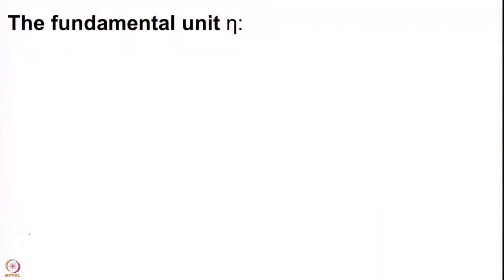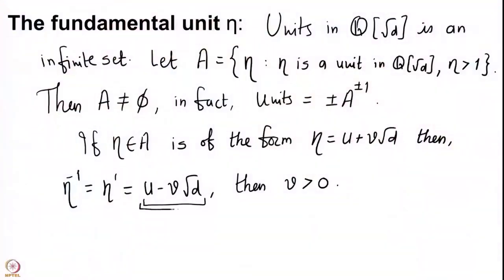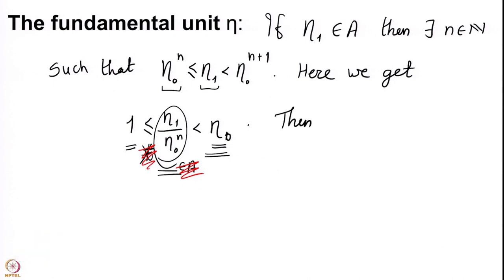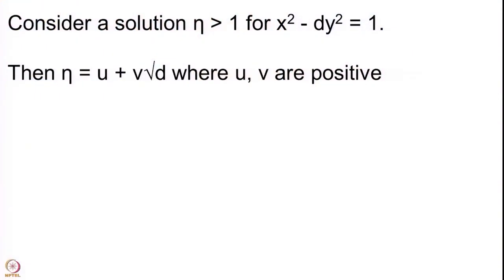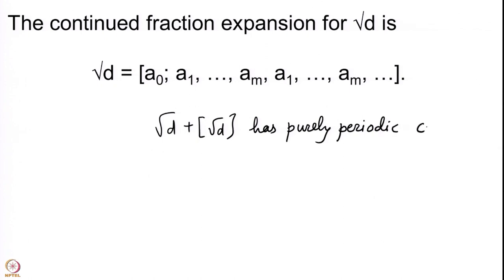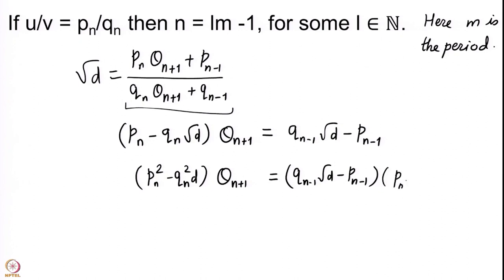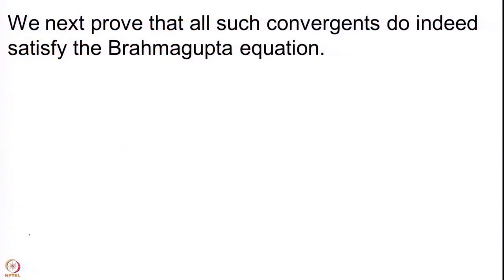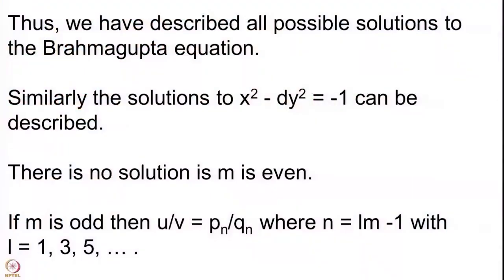Brahmagupta-Pell equations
Subject : Mathematics